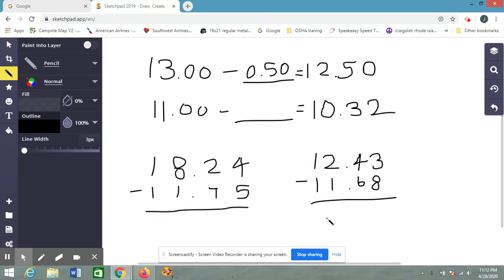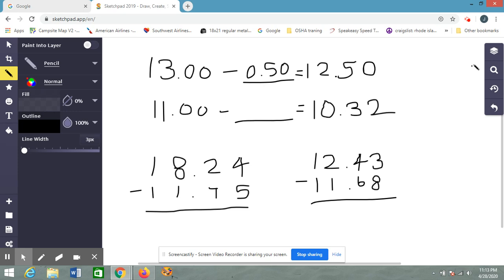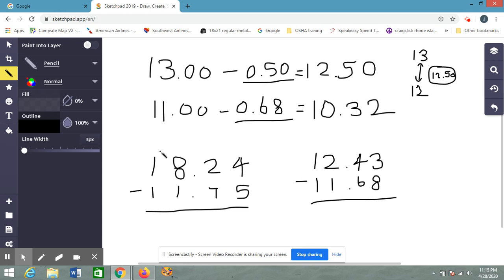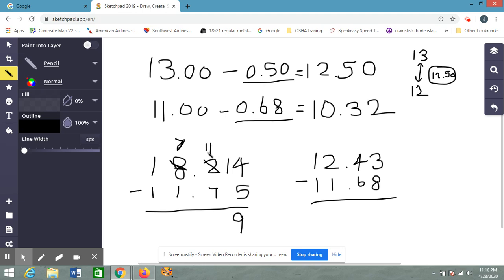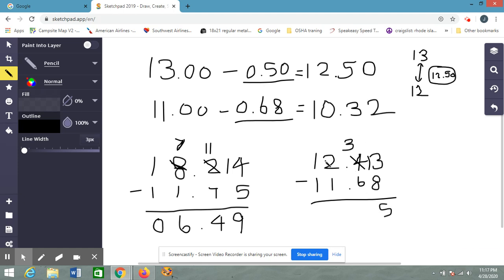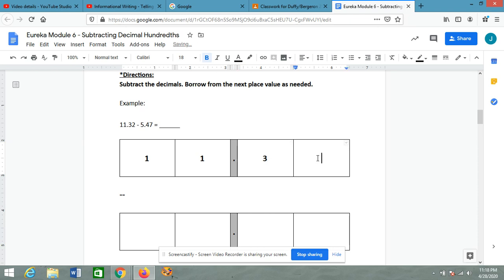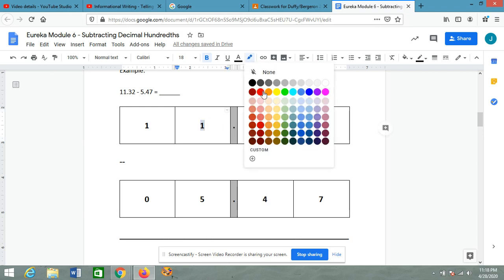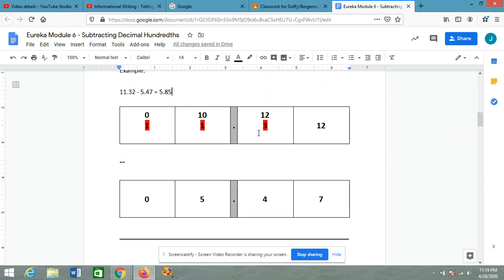Eureka Module 6 - Subtracting Decimal Hundredths Day 2